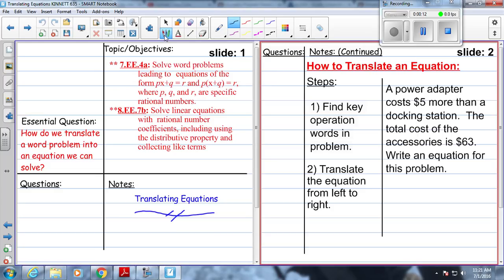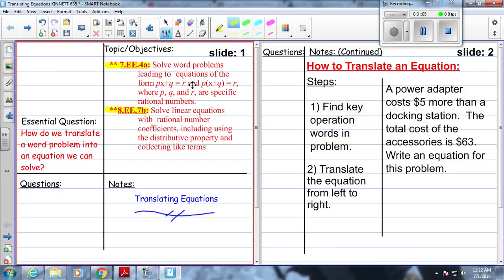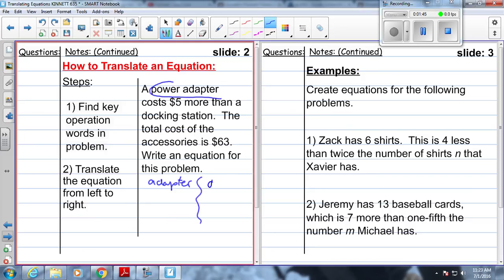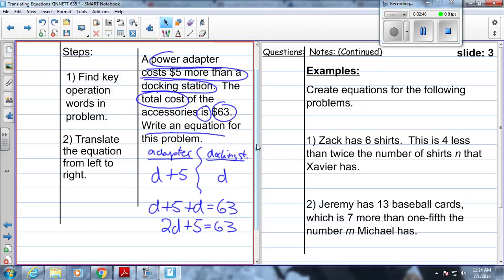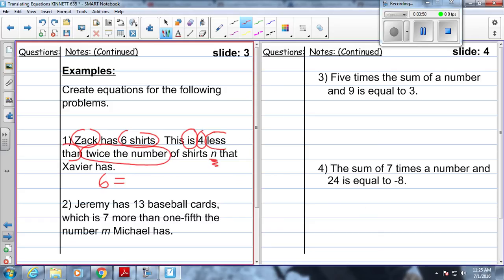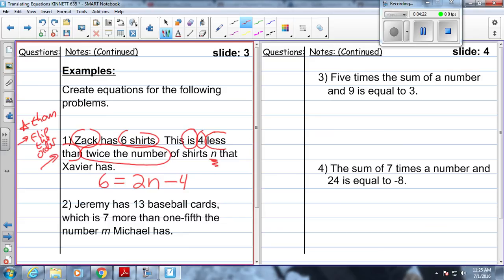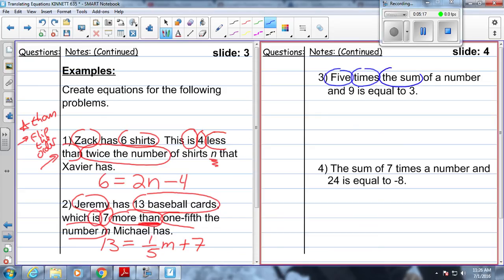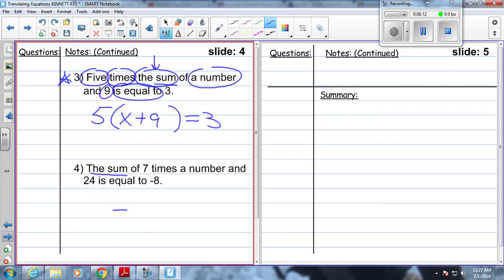Video Lecture - Translating Equations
This lesson guides students through translating word problems into a variety of equations.